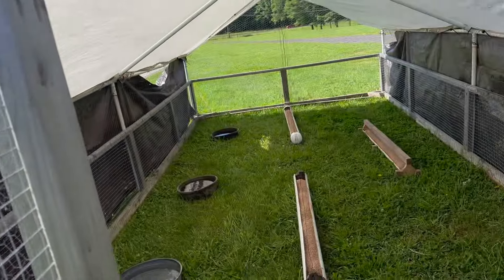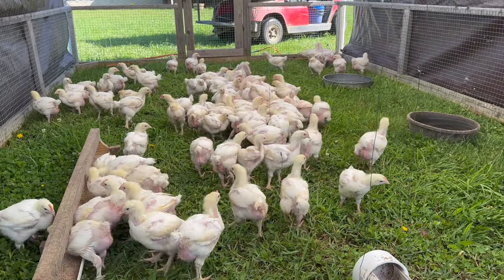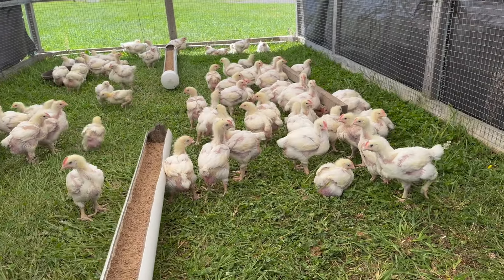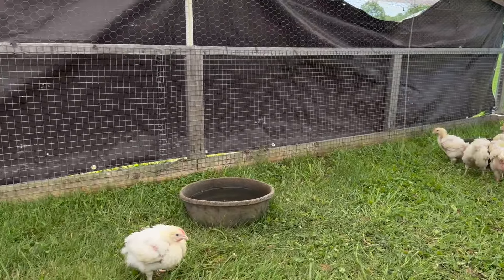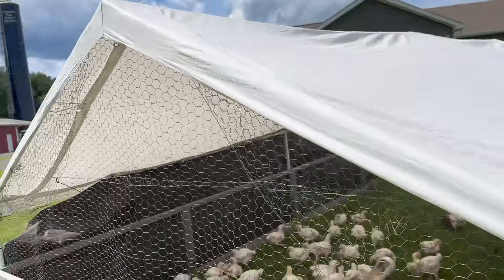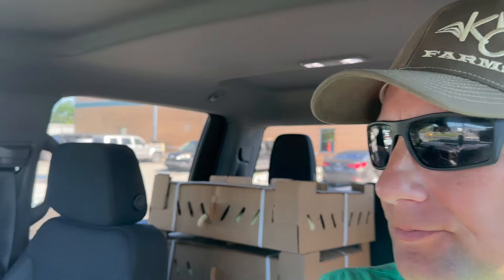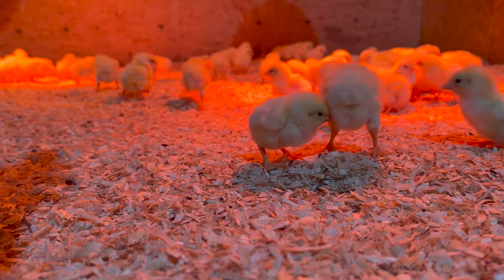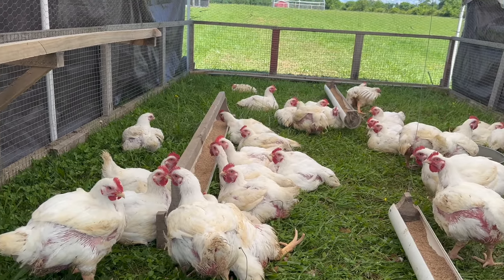Full Time Chicken Farming!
We are in our 2nd full year of selling cornish cross meat chickens at 2 separate farmers markets.  It has been a great experience but also a ton of work.  This week we have over 300 birds on pasture and another 135 chicks arriving in the mail.  The chicks usually stay in the brooder till around 4 weeks old unless it is warm at night and we can get them out a week earlier.  Follow along in todays video to see the chicks go out on pasture and start their journey of rotational grazing and also see the new chicks arrive and get set up in the brooders!

*Please note that some of the links below are affiliate links, & at no additional cost to you, I will earn a commission if you decide to make a purchase after clicking through the link.

Dremel Tool
Egg Trays
heat lamps
chicken feeder
chicken waterer
Natural Worming supplies: